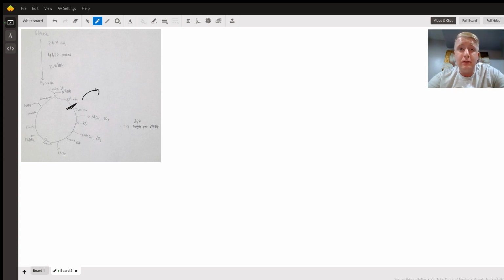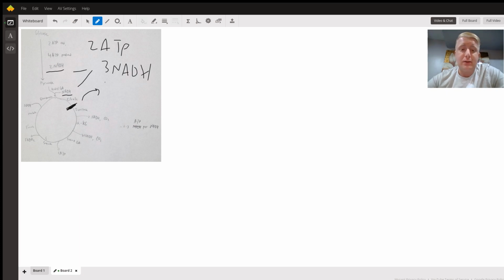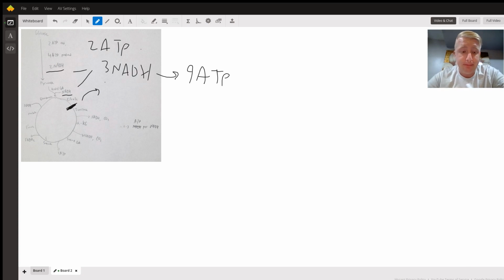TCA cycle inhibition and ATP production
Question: AP Biology - Citric Acid Cycle
Suppose a poison halts aerobic respiration after the formation of citric acid. The citric acid excretes out the mitochondria. How will this affect the overall production of ATP? Give your estimates of how many ATP and glucose will be produced in this cell.

Answered By:

Garrison N.
College-level Chemistry and Biochemistry Tutor

Written Explanation:

Video explains how i get my answer. Short answer: this system should produce 11 molecules of ATP per glucose, if we assume that the pyruvate dehydrogenase complex reaction can continue to take place as normal.